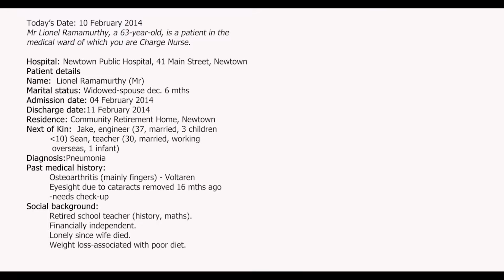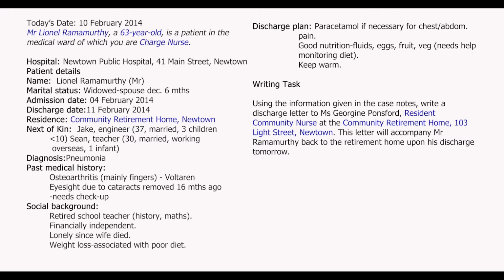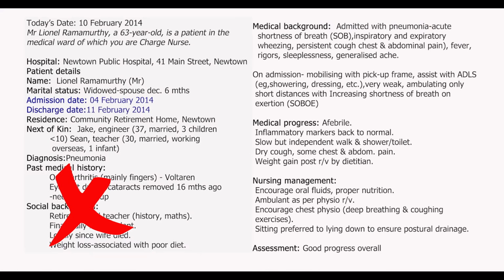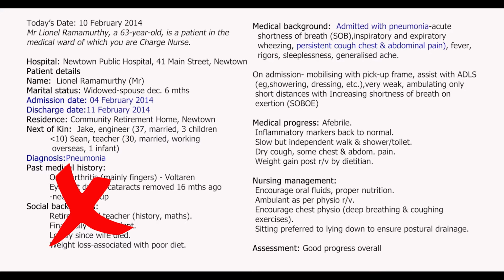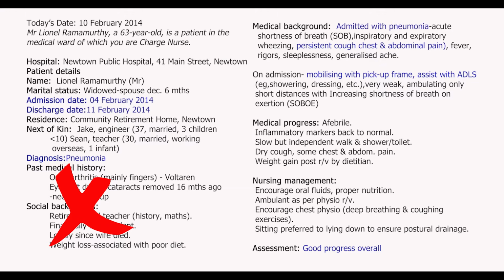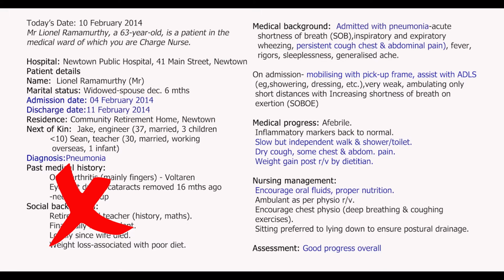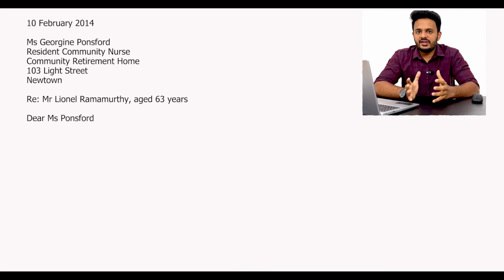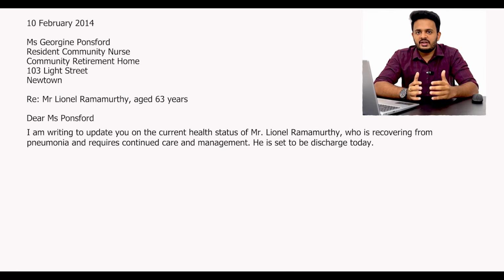OET WRITING Sample Letter: Patient: Mr Lionel Ramamurthy | Reader: Resident Community Nurse